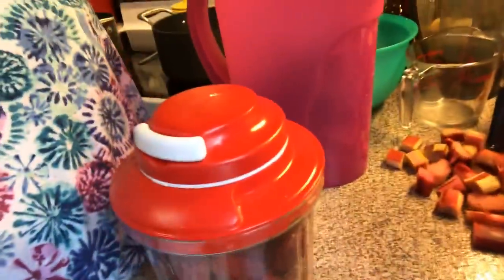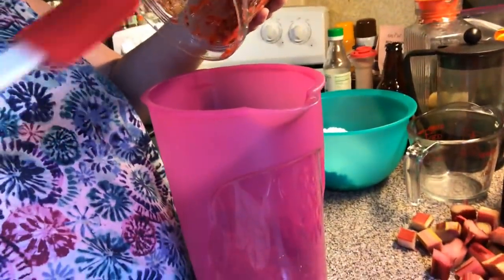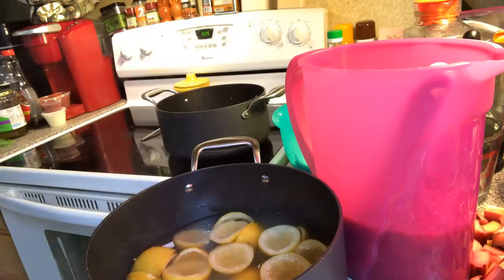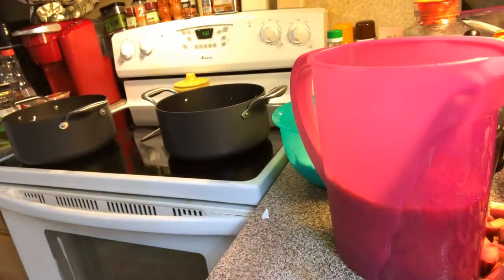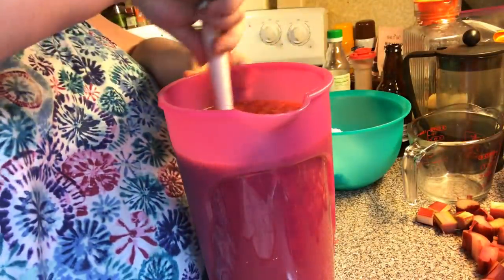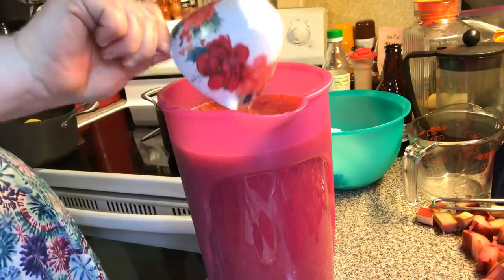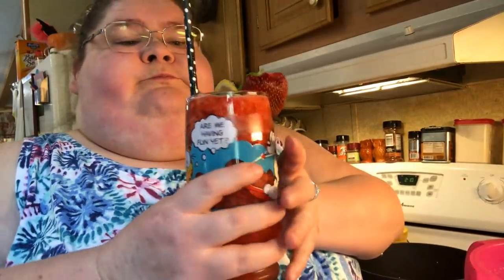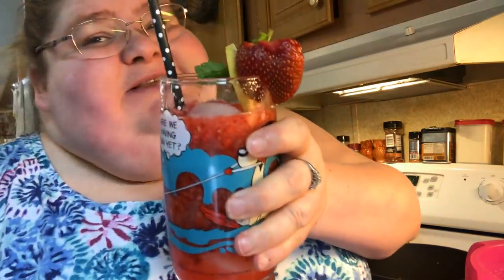Strawberry& Mint Lemonade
2 cups lemon juice about 6 to 8 large lemons
1 lb fresh strawberries cleaned and hulled
8 cups water divided
1 to 2 cups of lemon simple syrup(recipe below) or granulated sugar or maple syrup, agave or honey
Juice the lemons, and add to a large pitcher.
In a blender, add the strawberries and 2 cups of water.
Blend until pureed.
Strain strawberry mixture to remove pulp, add to the pitcher.
Add remaining 6 cups of water to the pitcher, then add the cooled sugar syrup.
Stir until well blended.
Serve over ice.
Garnish: with lemon slices, strawberry slice and a mint leaf
LEMON SIMPLE SYRUP:"
3 cups of water
1 to 2 cups of sugar
3 to 5 mint leaves(optional)
Heat the sugar&water, and mint, and the lemon halves you squeeze of it's juices in a large saucepan until it boils, and the sugar dissolves for 1 minute, then turn it down to a low simmer for 3 to 5 minutes. Then let it Cool.

Mailing Address:
Sara Potter